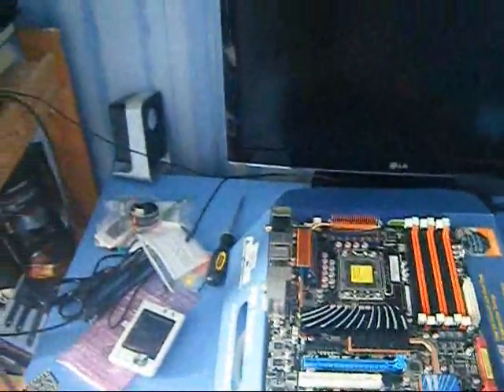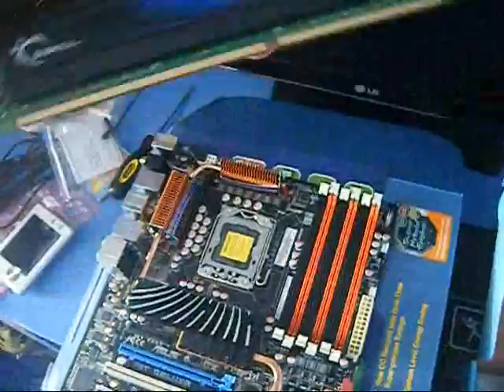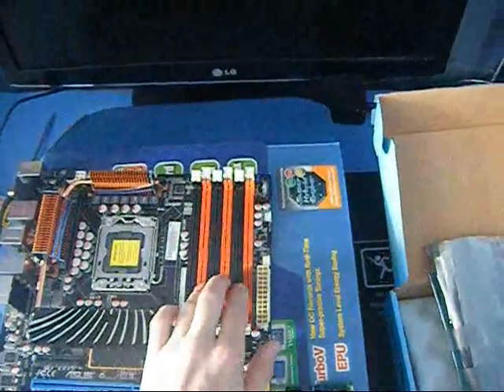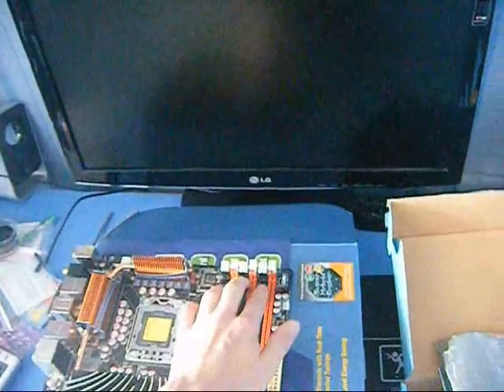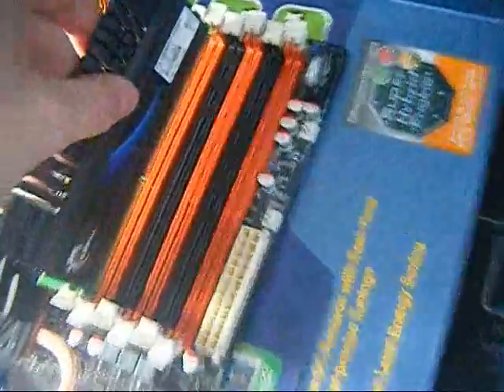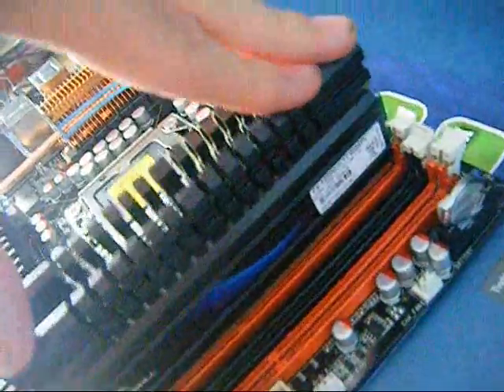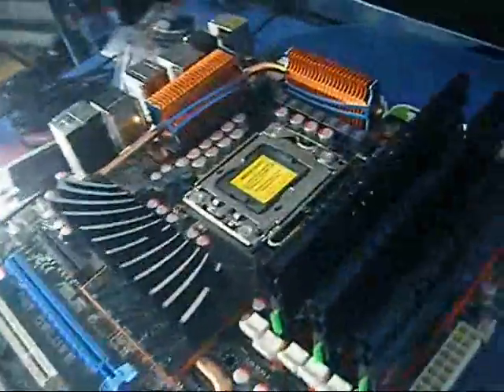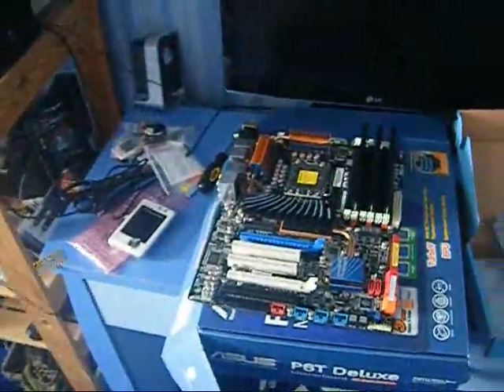Triple channel RAM installation guide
whats up youtubers
this video is a little guide on how to install triple channel RAM.
if you have any questions then just ask.